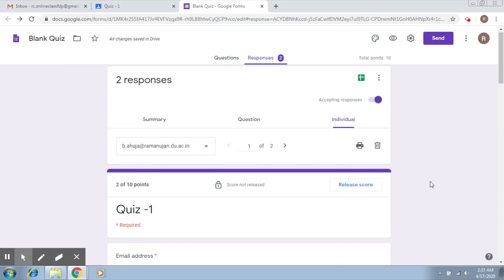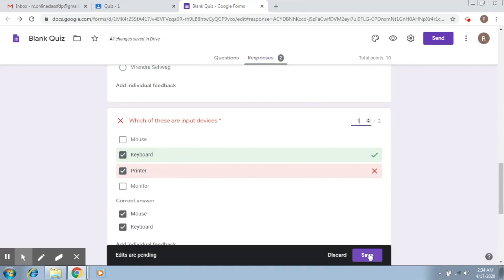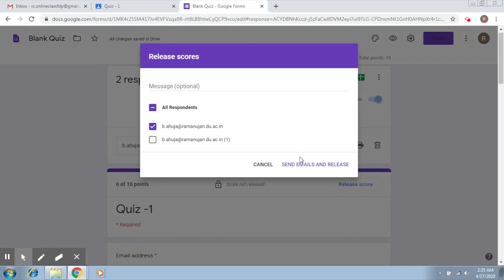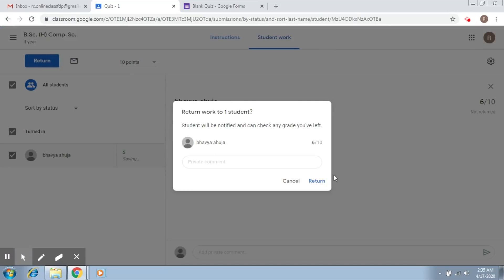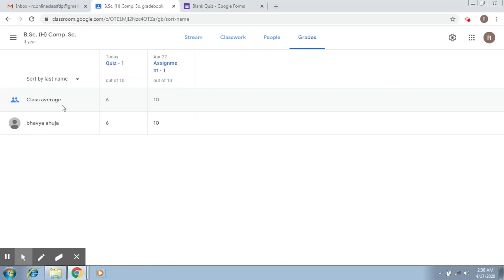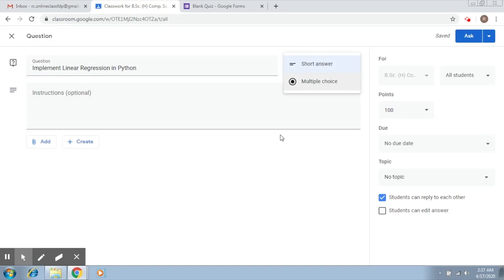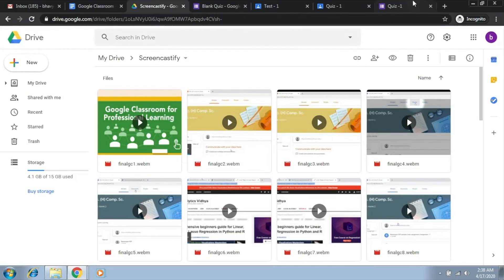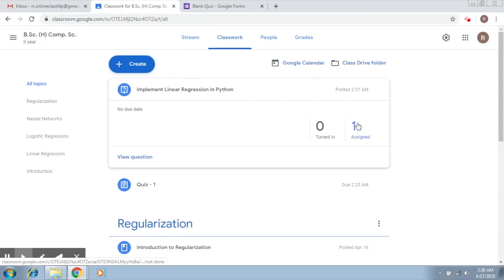How to mark the quiz of students in Google Classroom | Part-13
In this video, we will talk about how you can mark the quiz of students in Google Classroom as a teacher. we will cover the marking and releasing the scores of quizzes to the students in Google Classroom as a teacher.